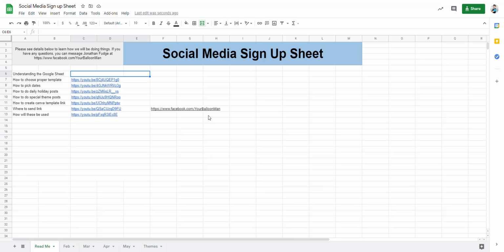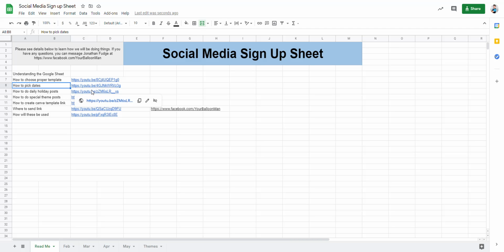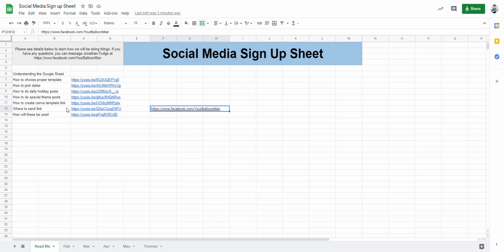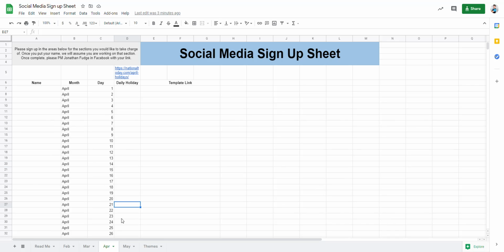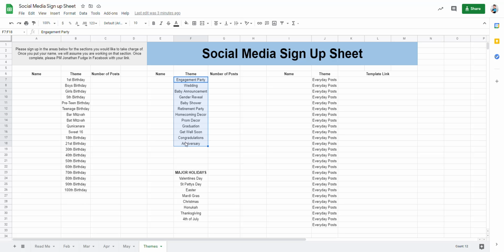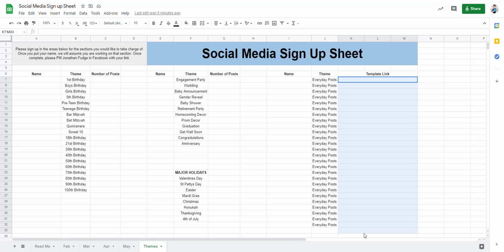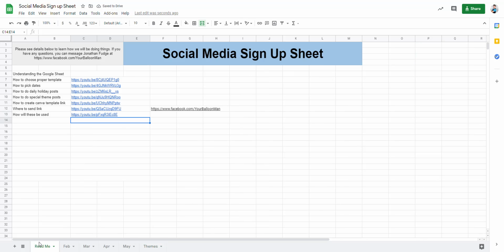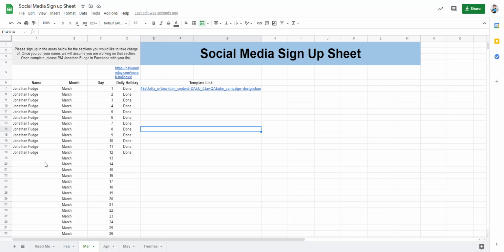Understanding the google sheet